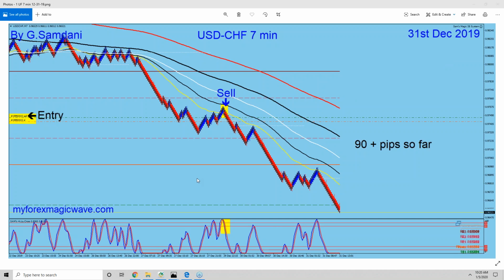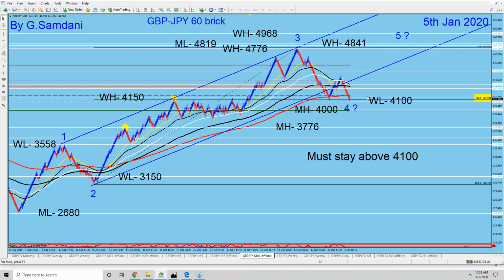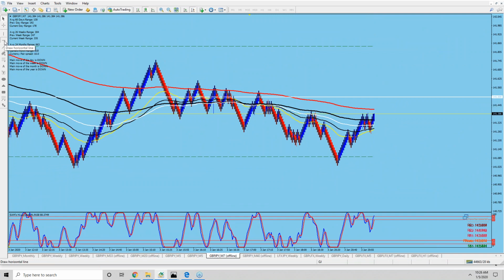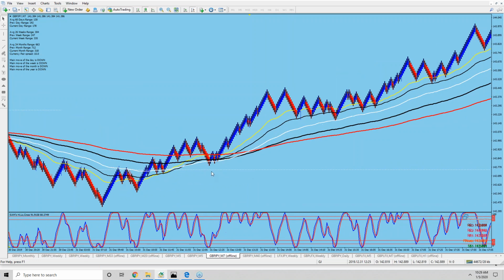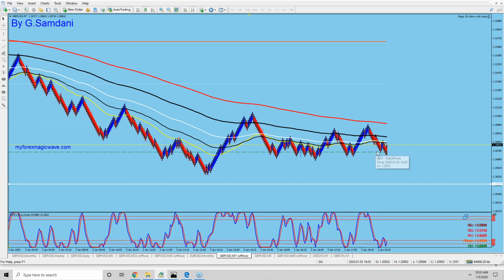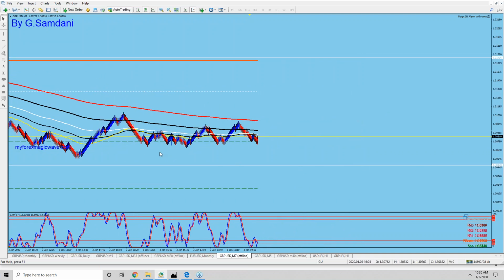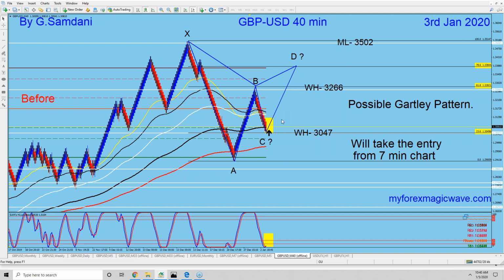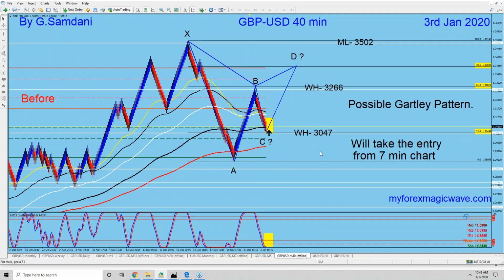GBP-JPY and GBP-USD Trade Setups For This Week. 01-05-20.